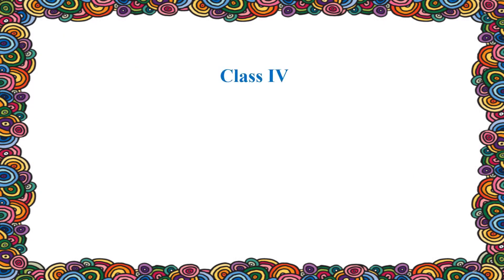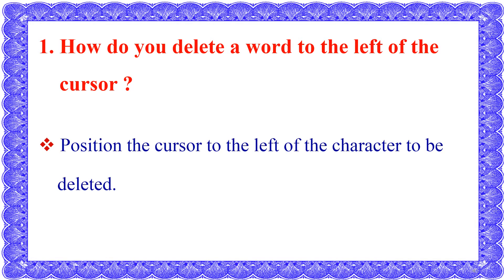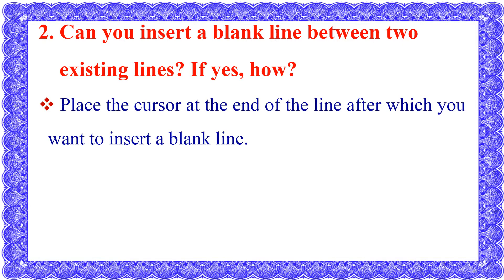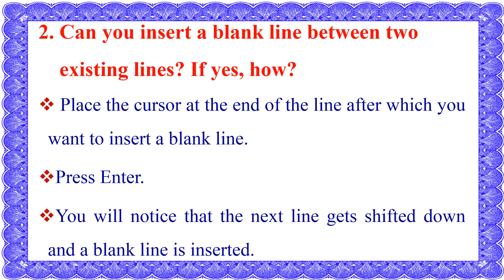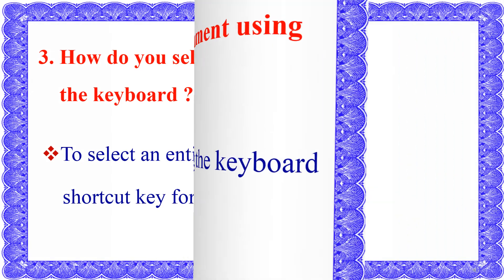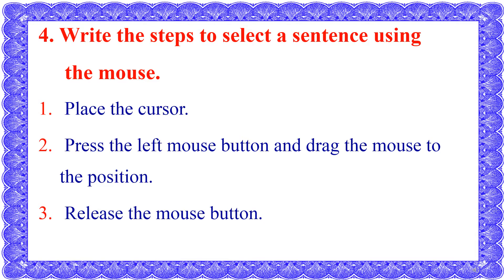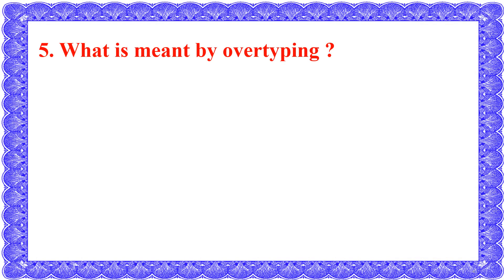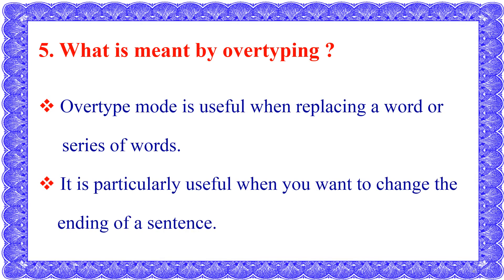Ln 5 Editing Text in Word 2013 Answer the following Class 4 Computer Science